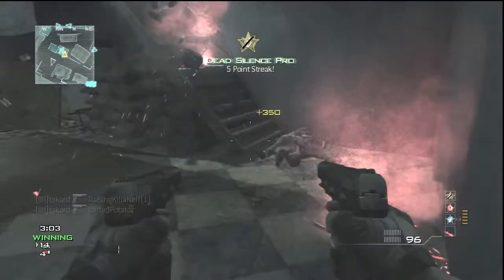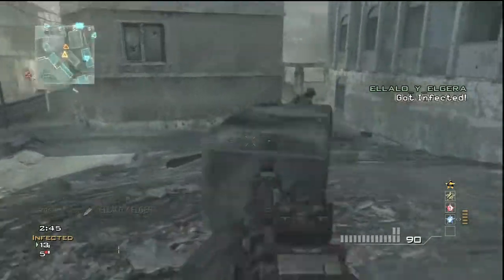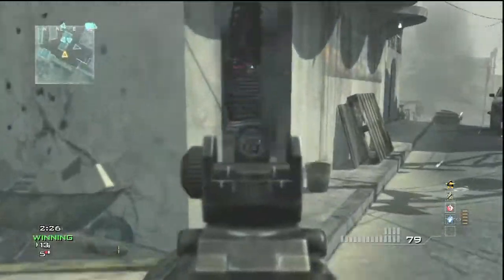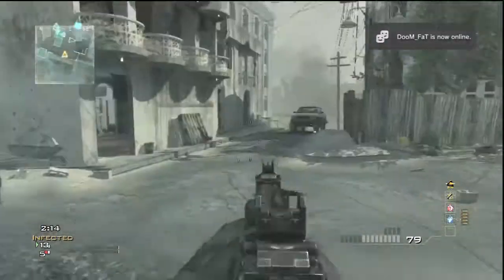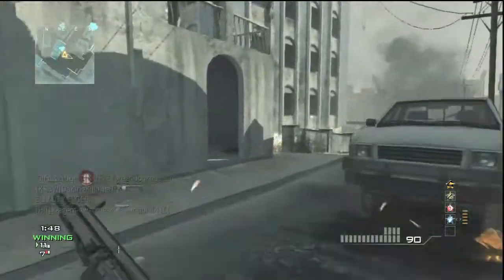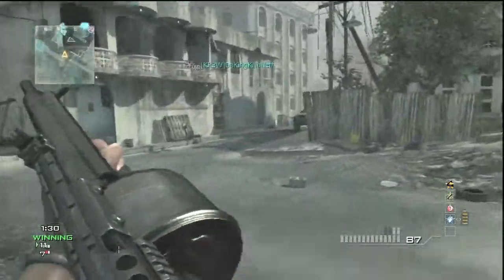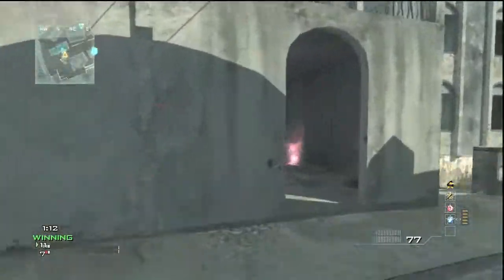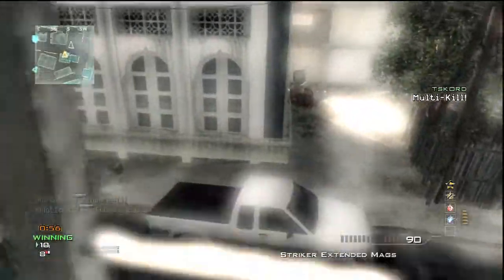MW3: 46-1 Striker Infected MOAB on Bakaara vs. Boosters! | Booster Justice!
Just wanted to tell you guys my opinion on hackers once again!